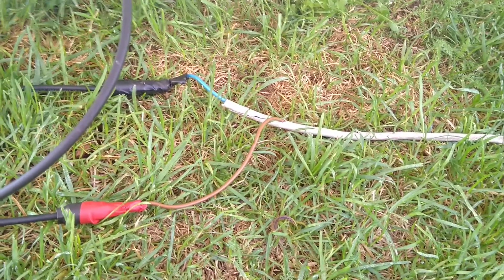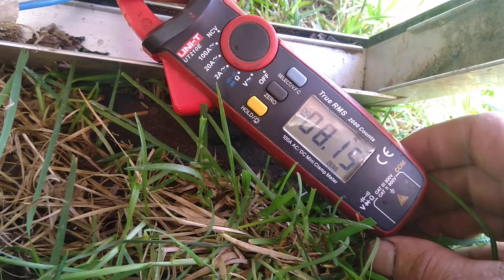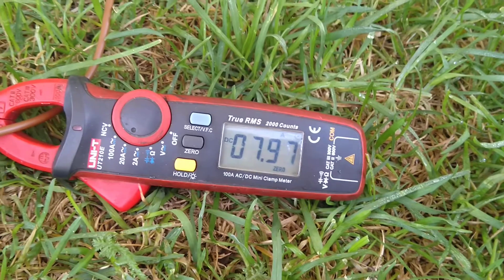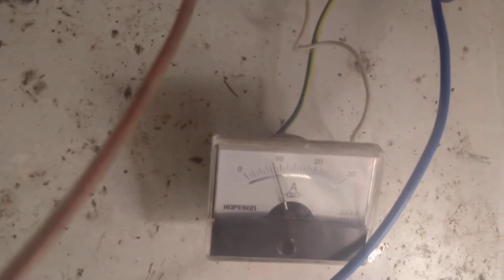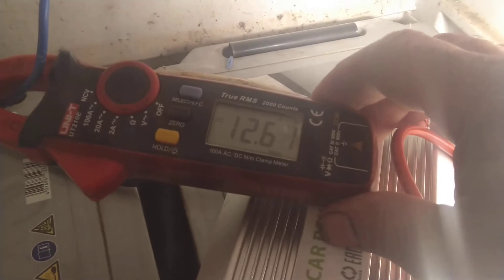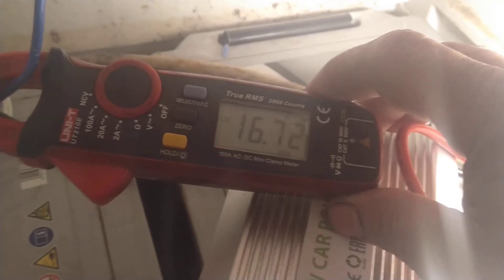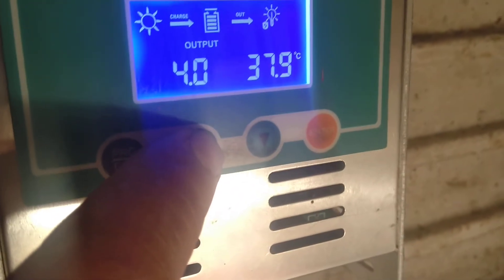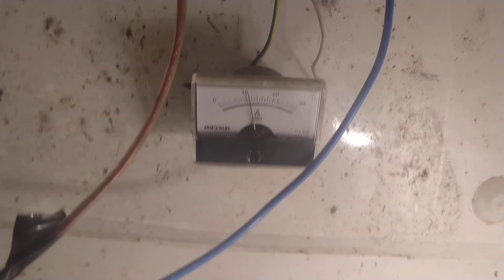8*8 amps from solar panels and 30 amps after dc to dc conversation 👍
8*8 amps from solar panels and 30 amps after dc to dc conversation 👍😎